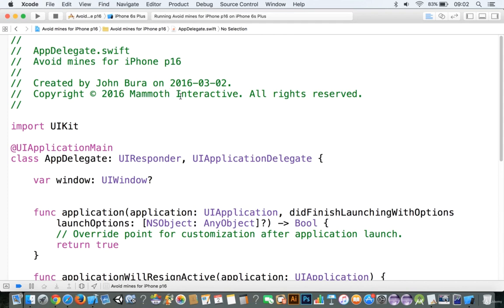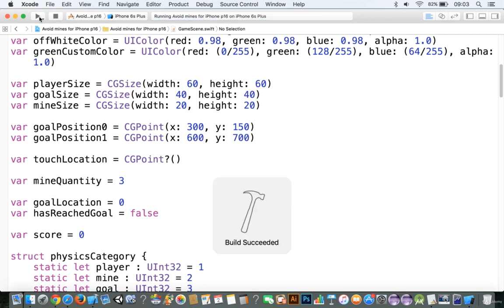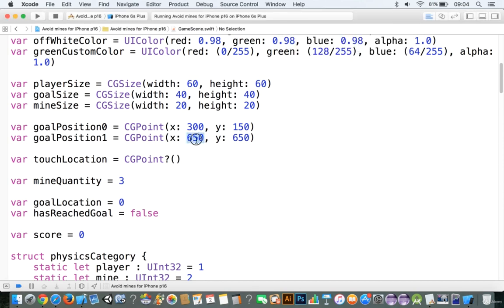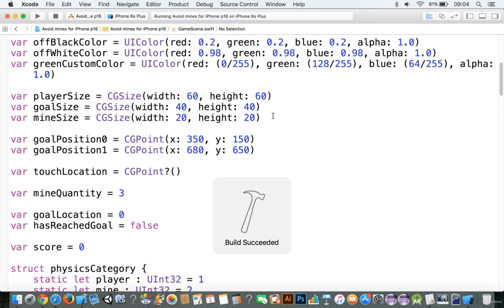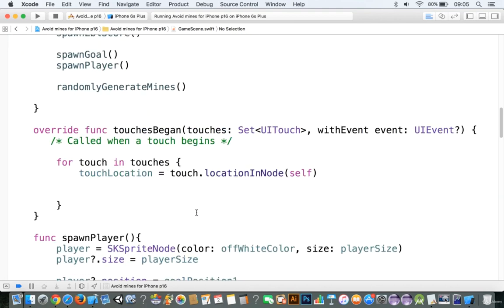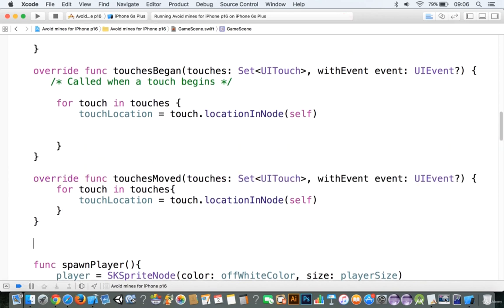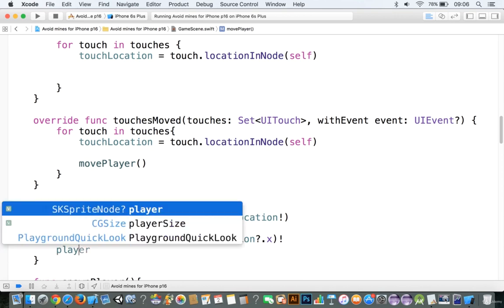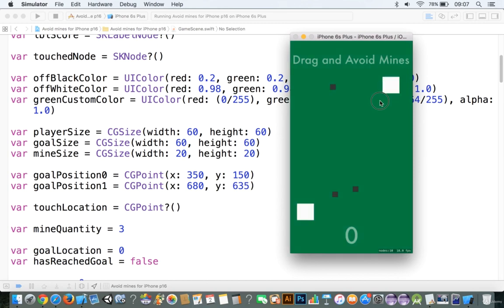Create 6 beginner iphone recreations with quick and xcode (6 Adding in the player controls)